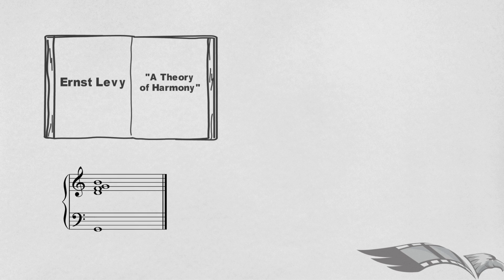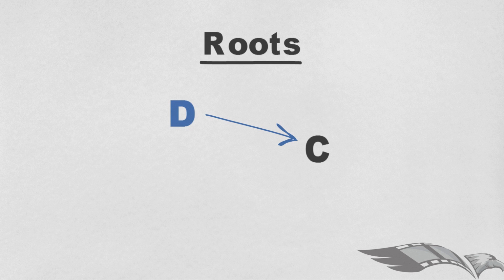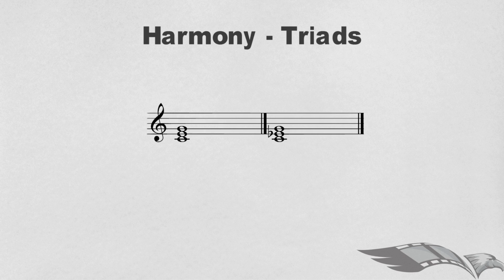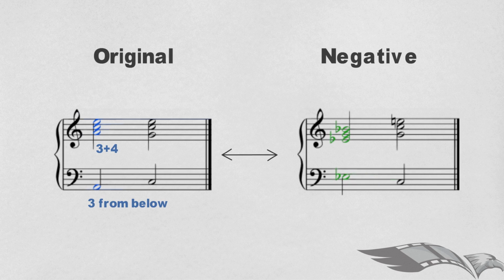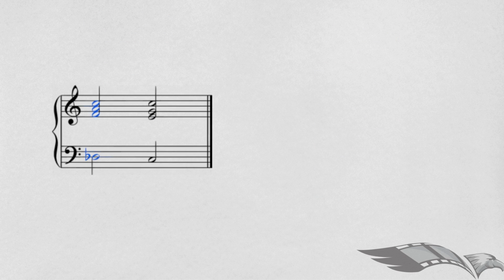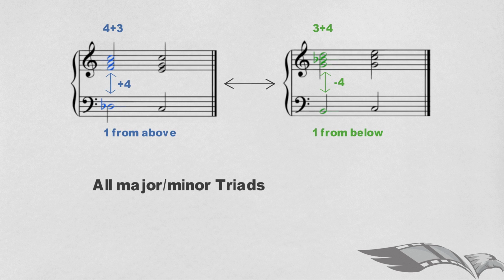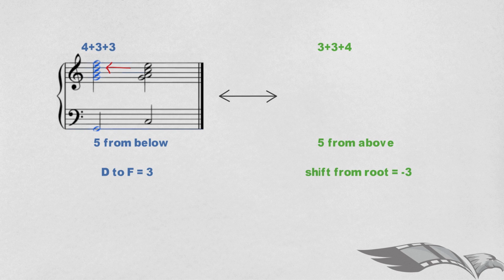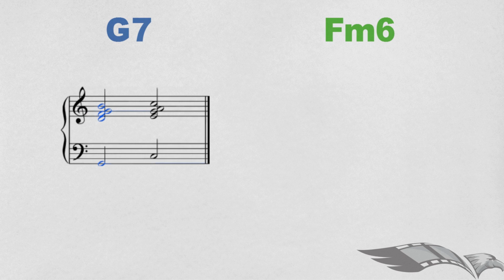Shortcuts & Secrets of Negative Harmony | [using INTERVAL THEORY]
In this video, we explain Negative Harmony using Interval Theory! Fascinating musical secrets not found anywhere else!

CHAPTERS:
00:00 Introduction & Credits to Ernst Levy
01:33 Finding the Negative root tones
02:31 Translating Triads into Negative Harmony
03:16 Examples
04:04 Shifting the root tone
05:31 Putting 4p-structures into Negative Harmony
07:44 Closing words